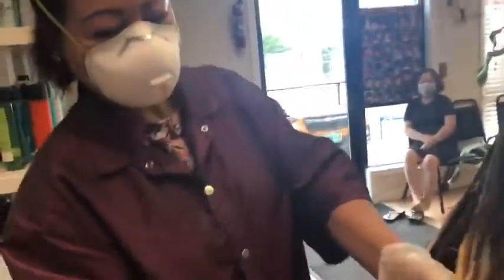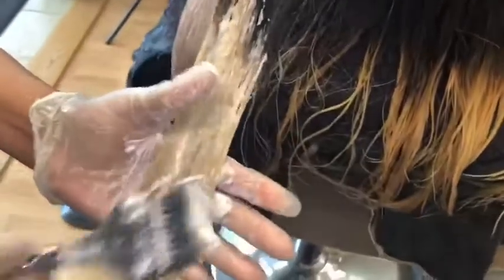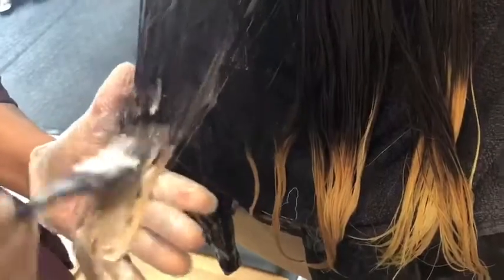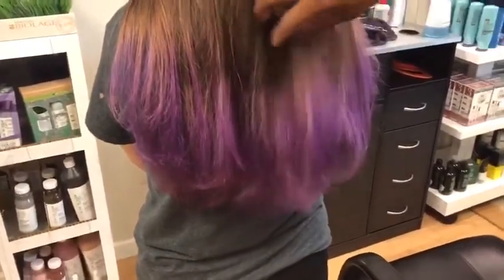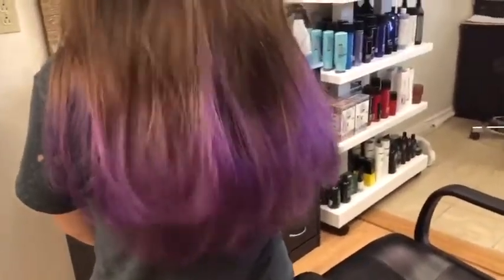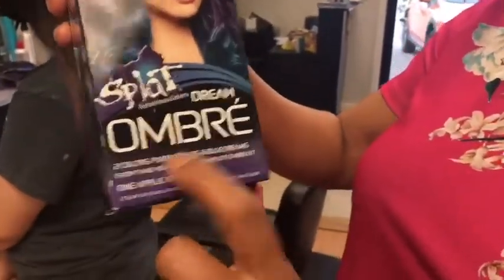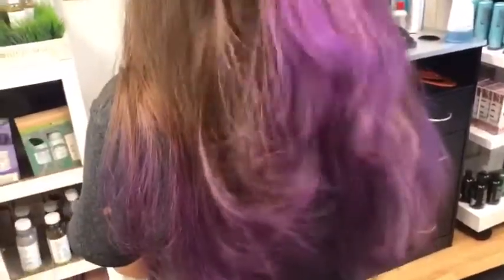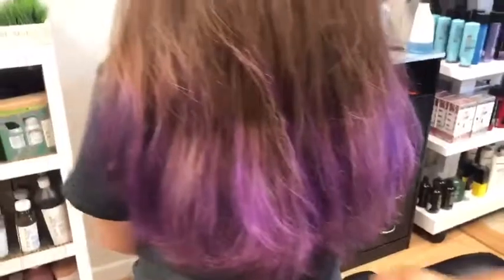How to dye your tips